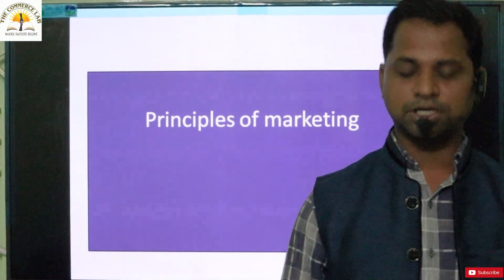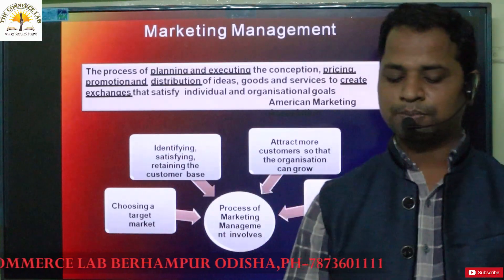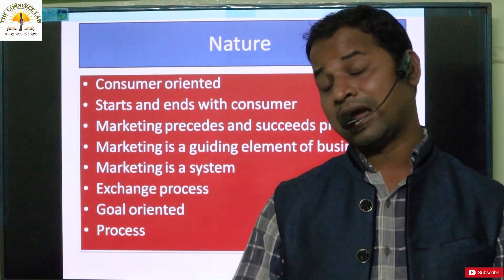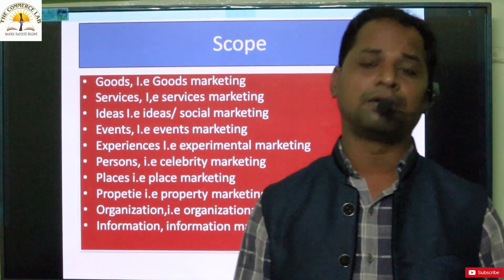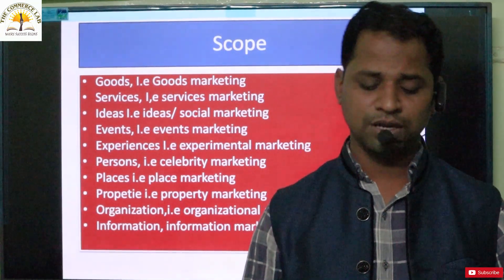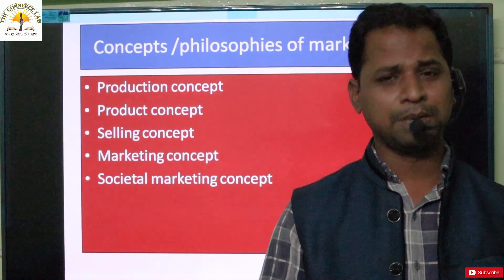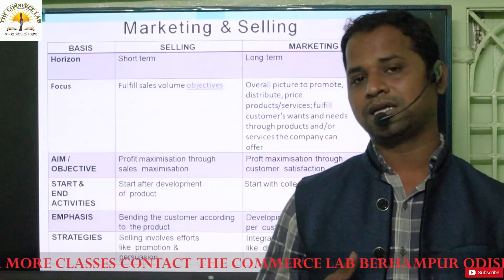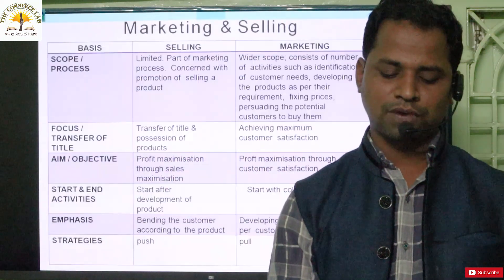PRINCIPLE OF MARKETING CLASS 1 BY ANUP SIR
PRINCIPLE OF MARKETING BY ANUP SIR

You can now join our WHATSAPP and telegram groups..

THE COMMERCE LAB
Gandhi Nagar 5th lane ext. , Spectrum layout , House no - 44